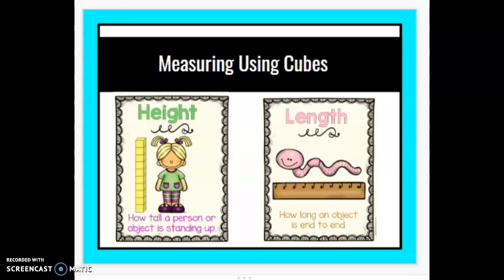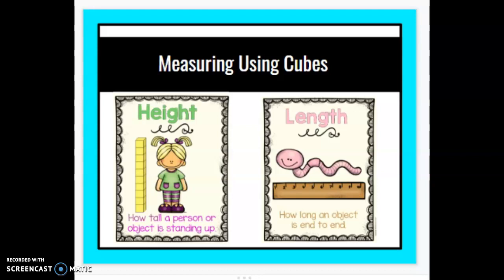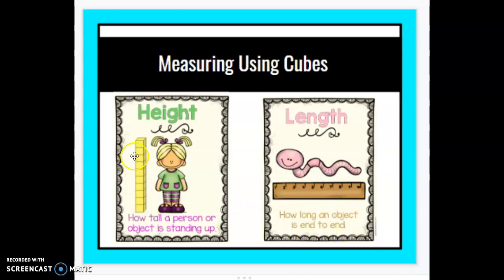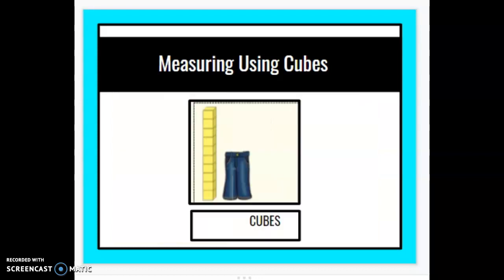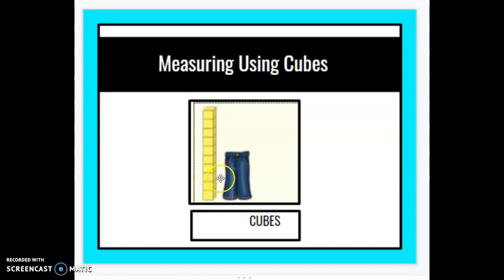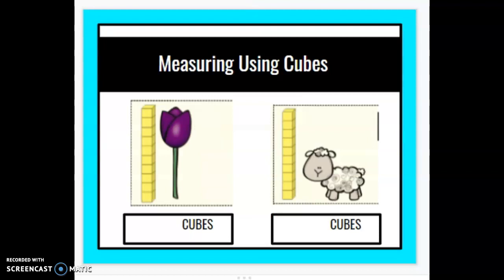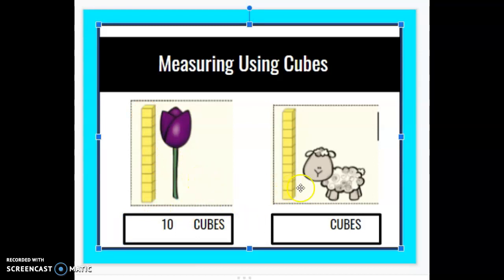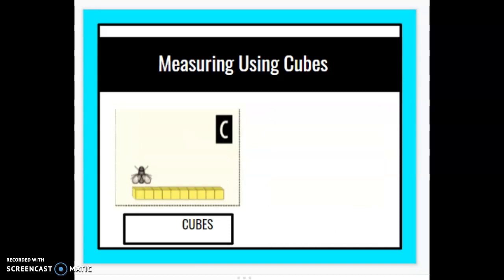Measuring with Cubes Day 19